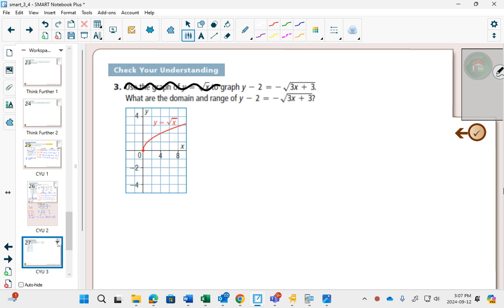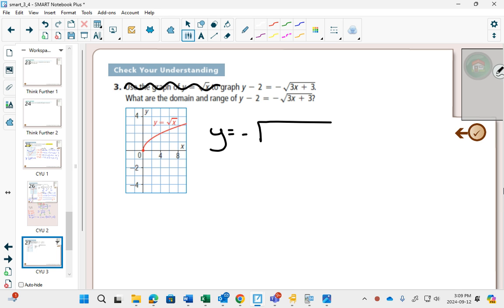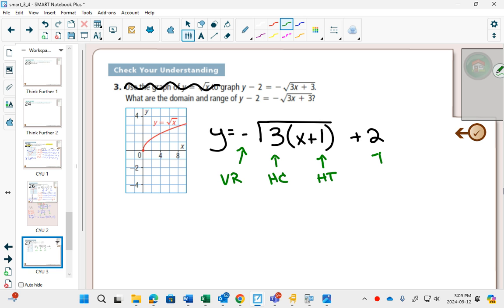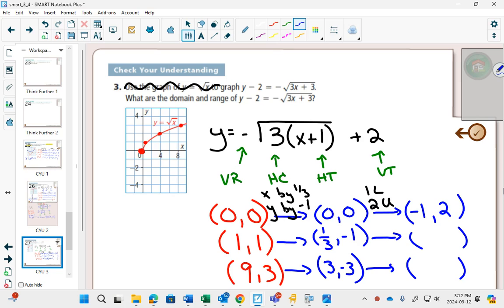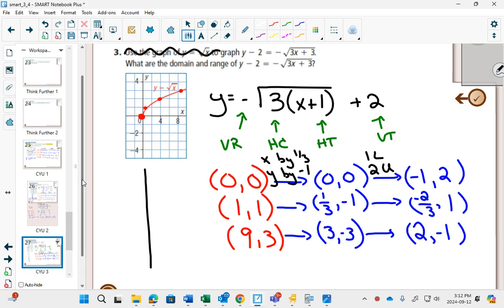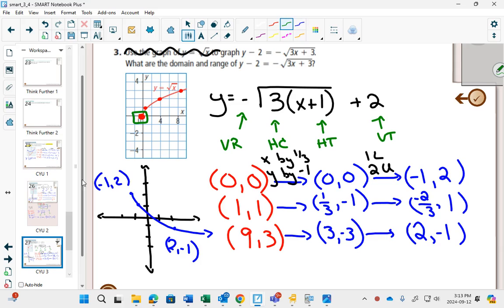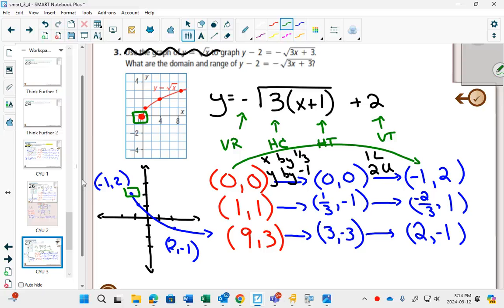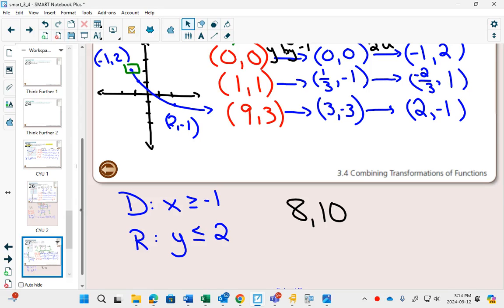40SP P6 3 4 Example 3